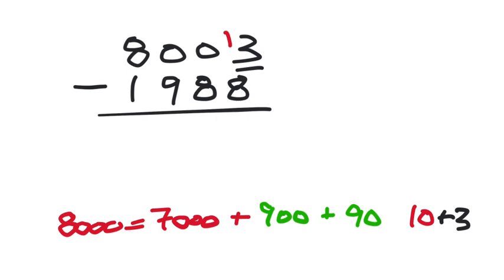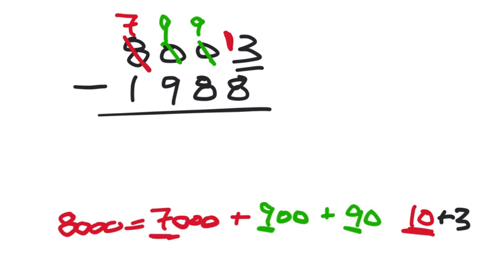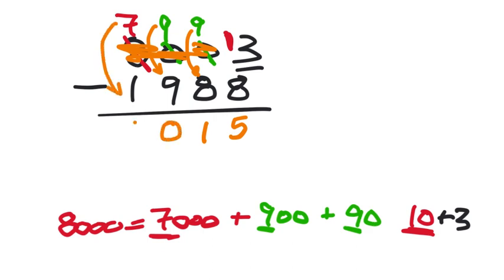Subtractin' The Old Fashioned Way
Subtracting by place value.